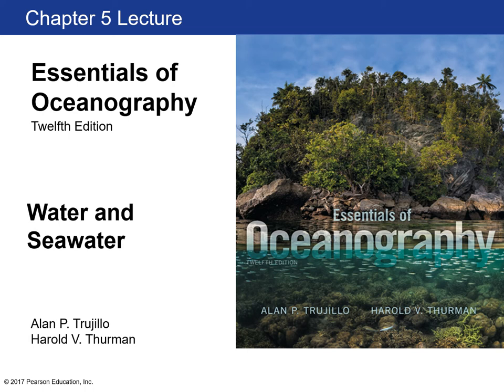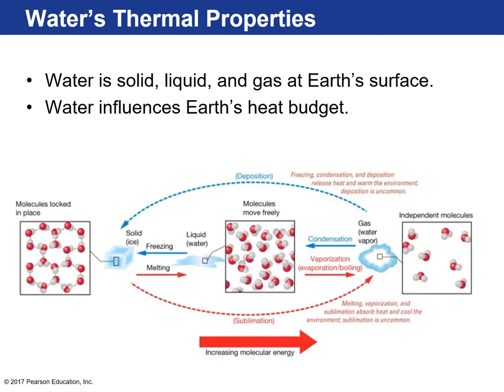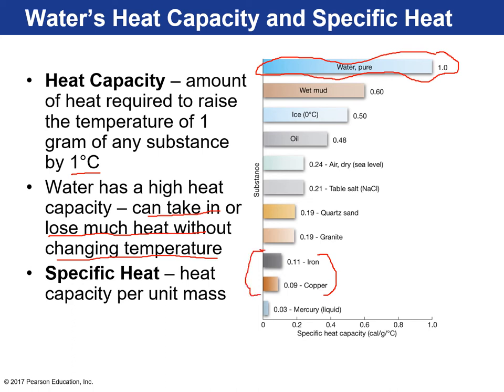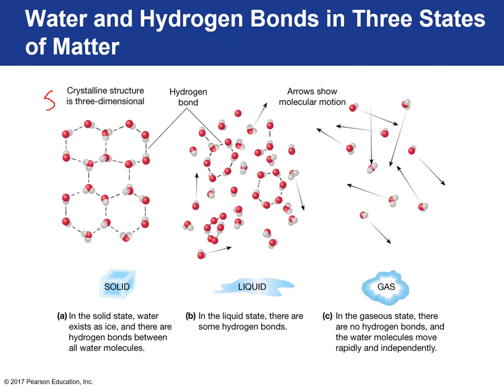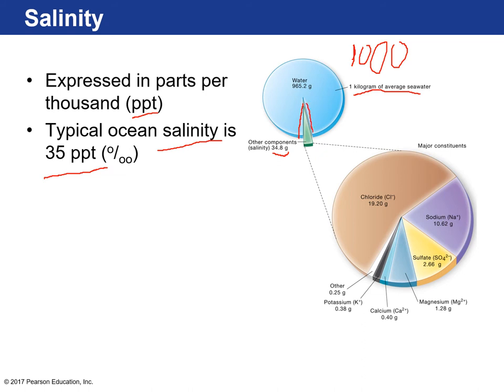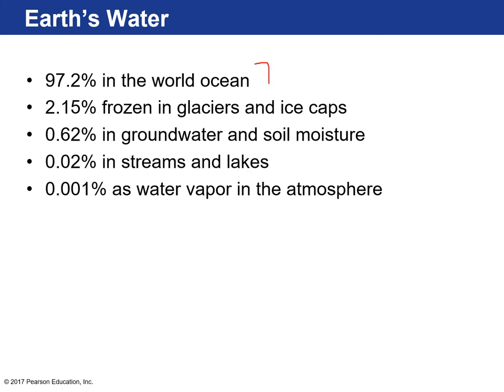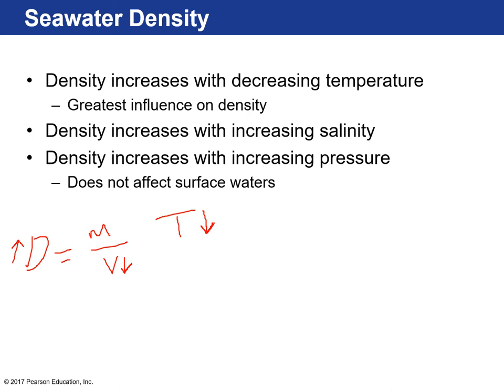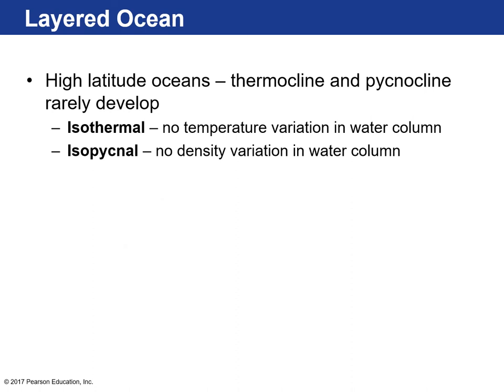Water and Sea Water (OCE-1001)